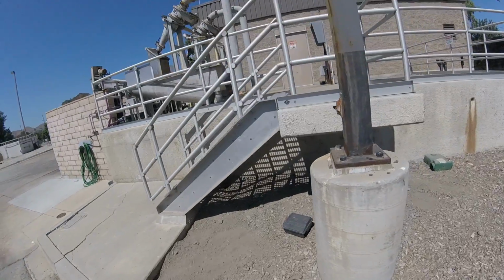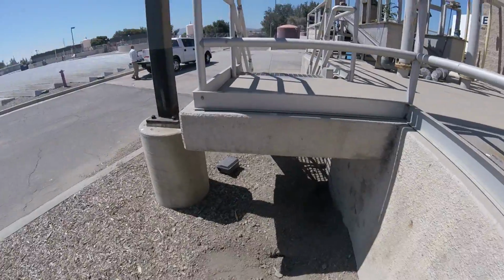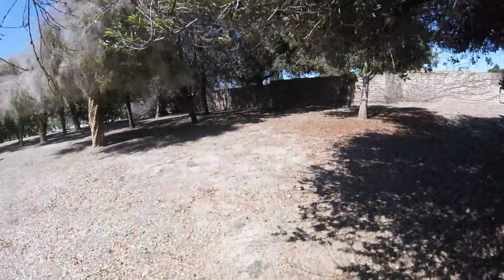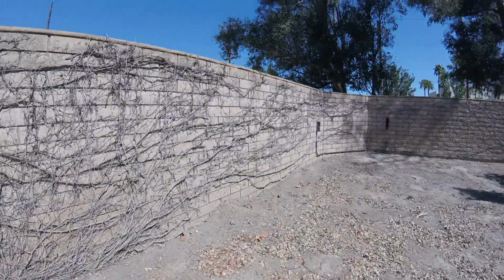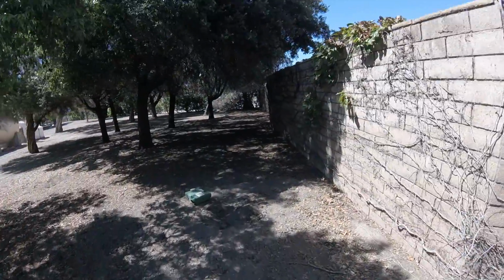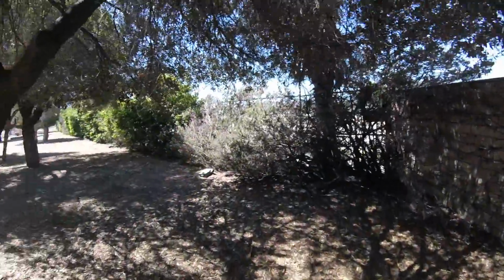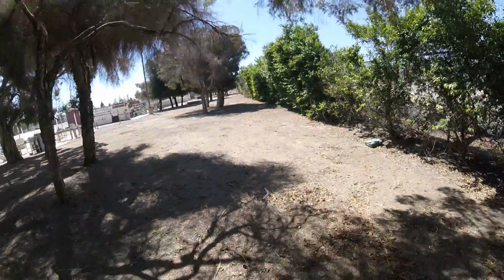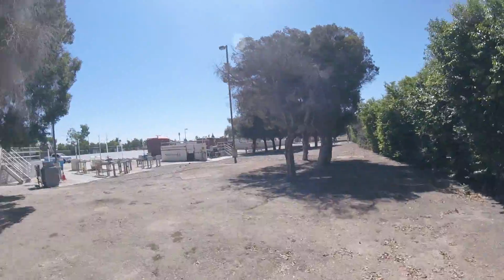gopher, Rat, Squirrel, pest control Temecula Wheeler's Pest Control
Wheelerspestcontrol.com